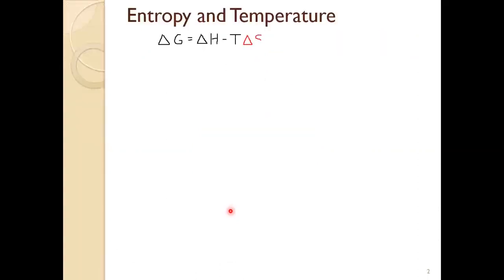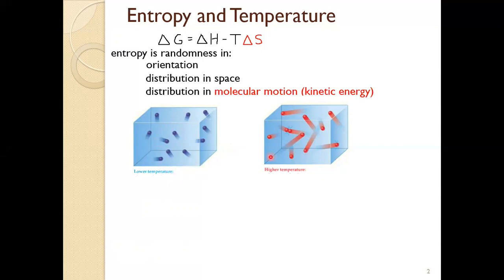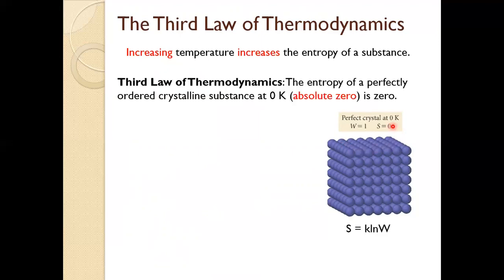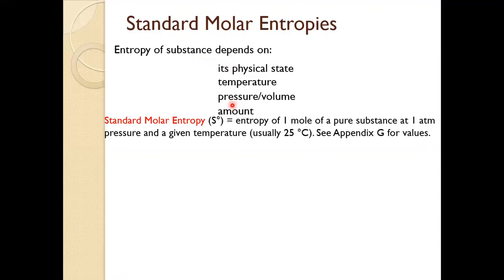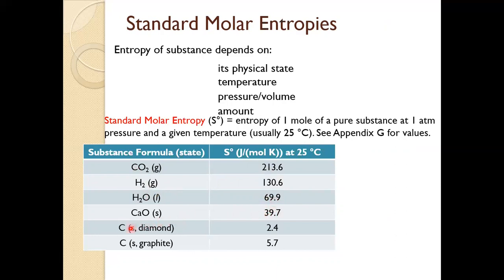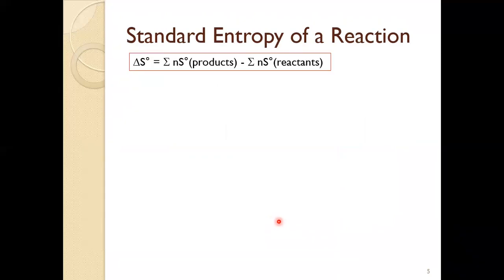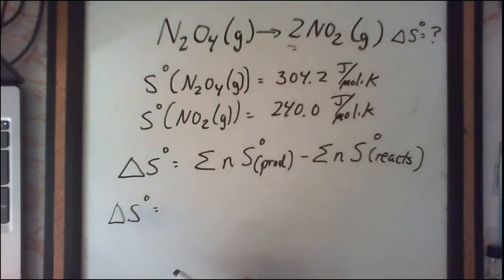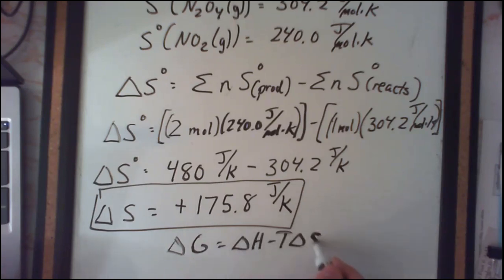CHEM 1112 Online Lecture 6 (Chapter 16: The Third Law of Thermodynamics)